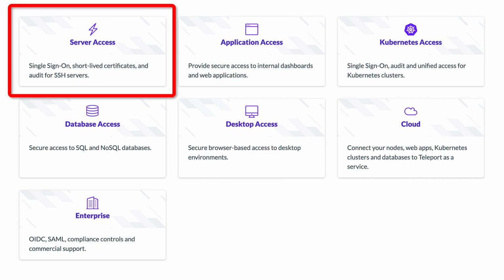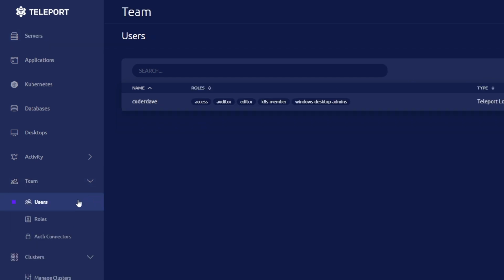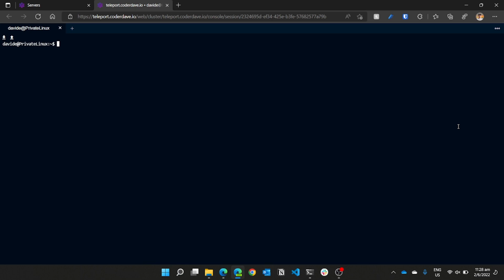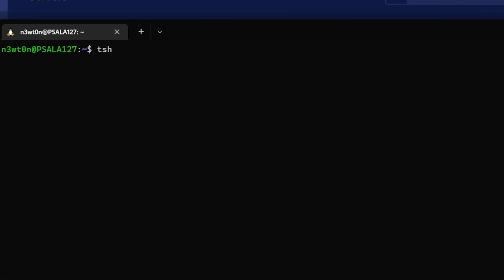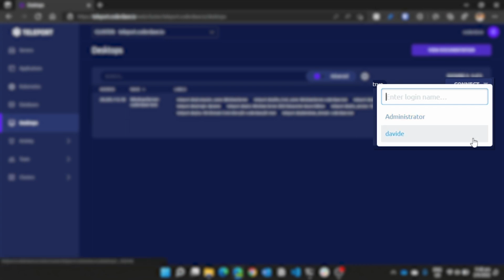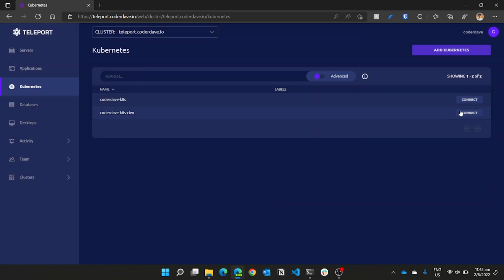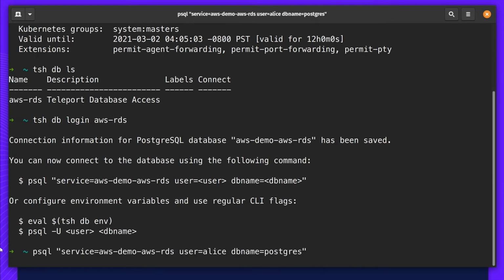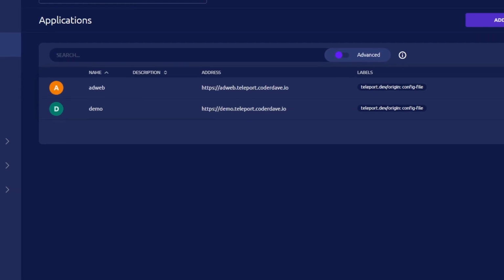Connect to EVERYTHING From EVERYWHERE - Teleport Review (Kubernetes, Servers, Databases)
Today we are protecting and securely connecting to our infrastructure, servers, Kubernetes, databases, applications and basically any other private resources that we need and want to keep safe. And we will do so without the need of VPNs or legacy access management systems… and for free, thanks to Teleport

Teleport is a Certificate Authority and an Access Plane for your infrastructure, which allows you to access Kubernetes cluster from local machine, and much more.

🆘 NEED HELP? 🆘

⏲TIMESTAMPS
0:00 What is Teleport
1:53 What can we do?
3:06 Teleport Overview
4:43 Teleport for Linux Servers
7:26 Teleport CLI
9:00 Teleport for Windows Servers
10:57 Teleport for Kubernetes
13:13 Teleport for Databases
14:17 Teleport for Applications
15:25 Final Considerations

❓QUESTIONS?